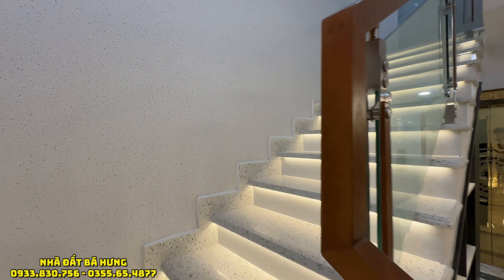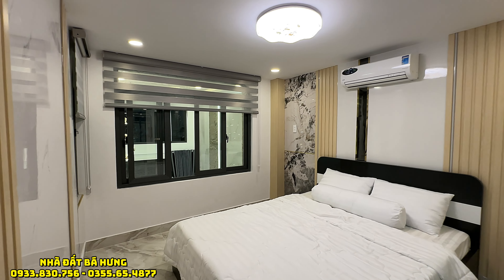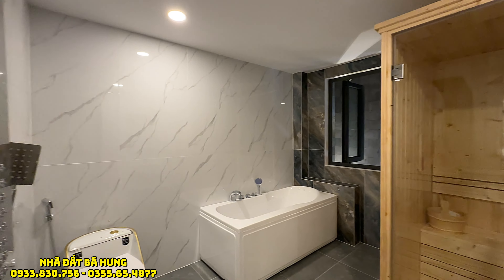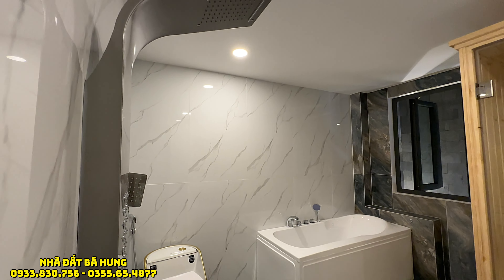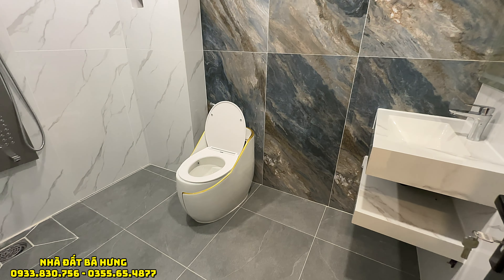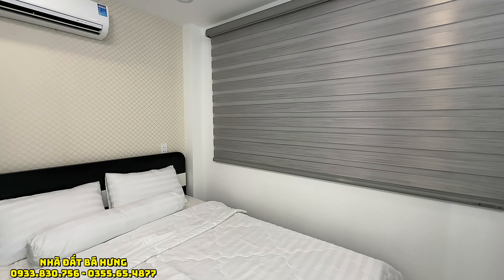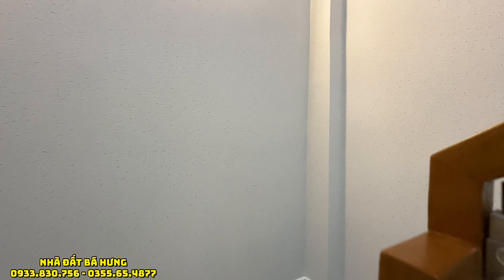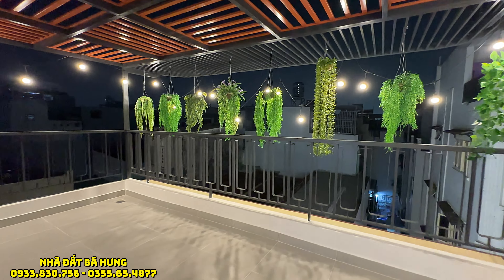Siêu nhà phố Thang Máy Nguyễn Văn Khối P11 Gò Vấp DT đẹp 5.2X15M| Chủ ngộp giá nào cũng bán !